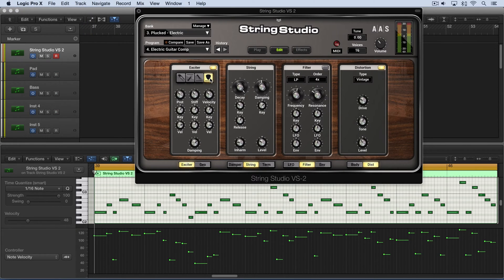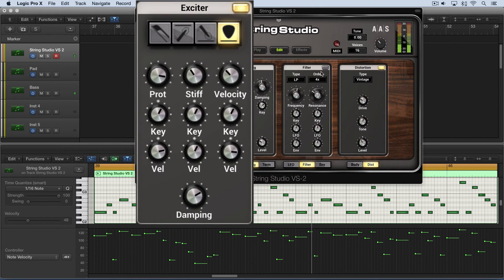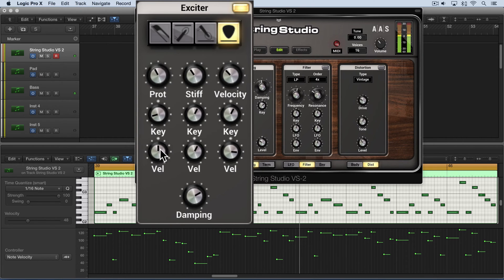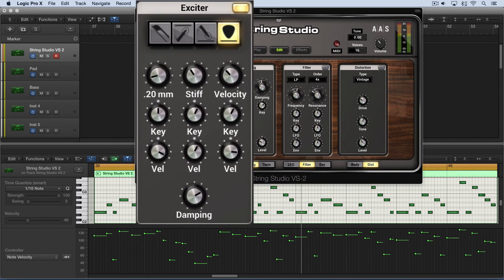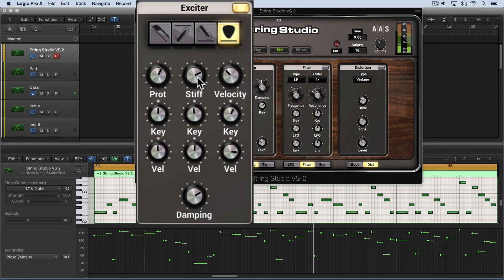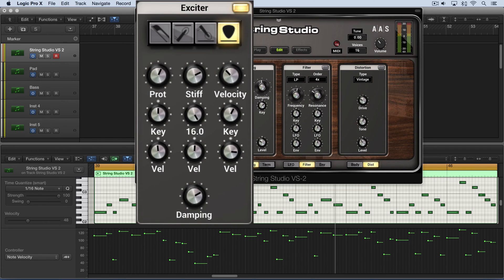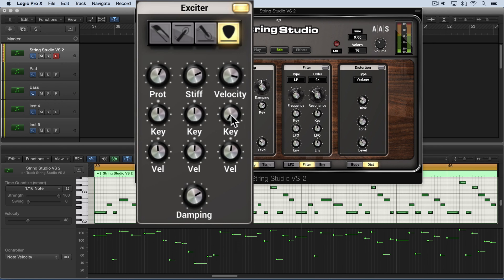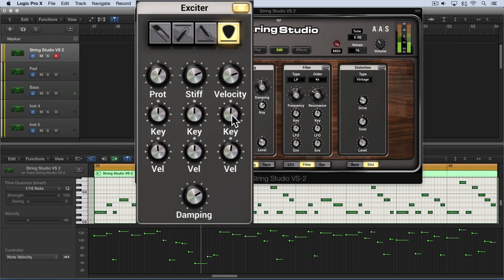String Studio VS-2 Tutorials—The Plectrum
Hear how the protrusion and stiffness of the pick influences the way the string is excited; and learn how to control these variables based on note range and note velocity.